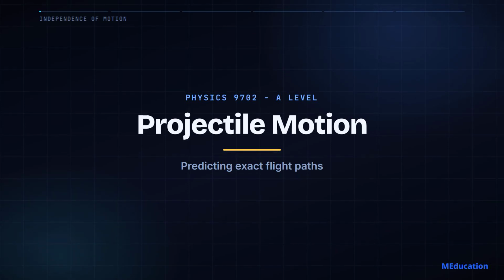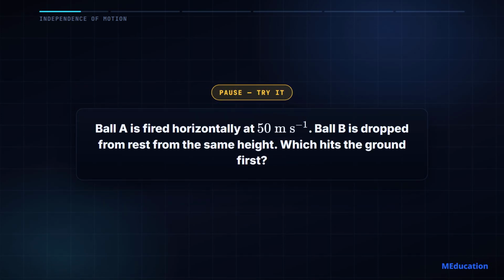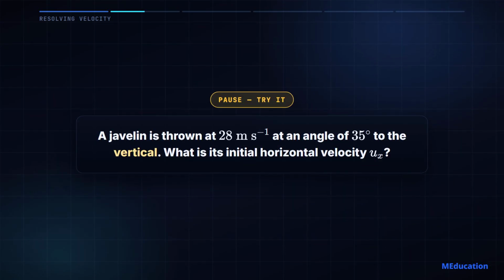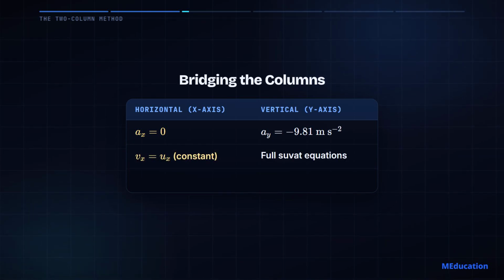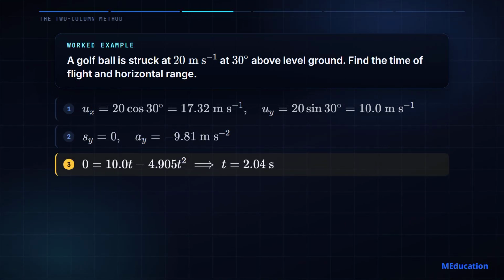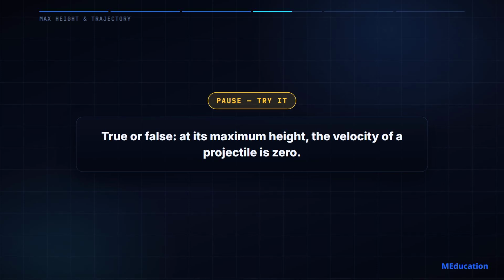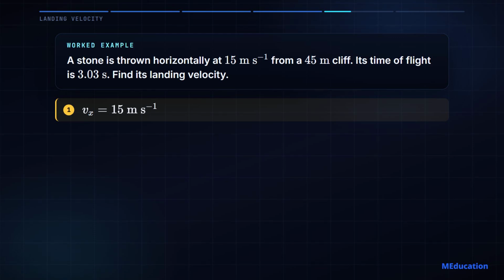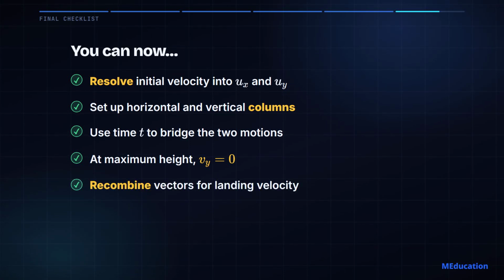Projectile Motion | A Level Physics Topic | Cambridge 9702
Projectile Motion — a full A Level Physics lesson. In this video: Independence of Motion, Resolving Velocity, The Two-Column Method, Max Height & Trajectory, Landing Velocity, Final Checklist.